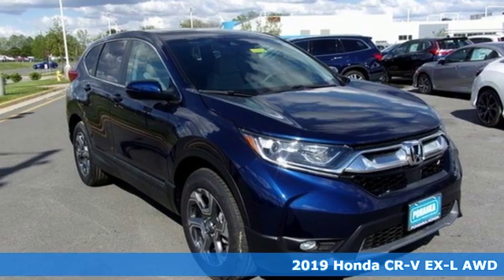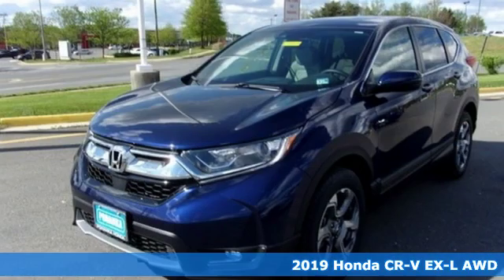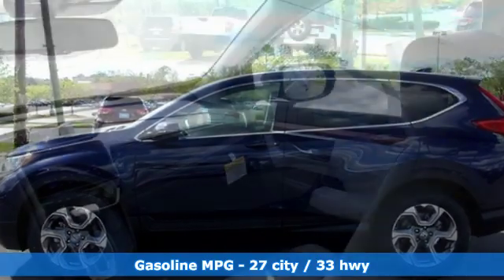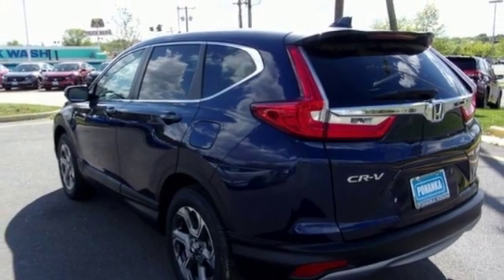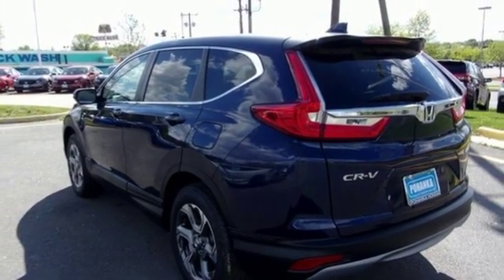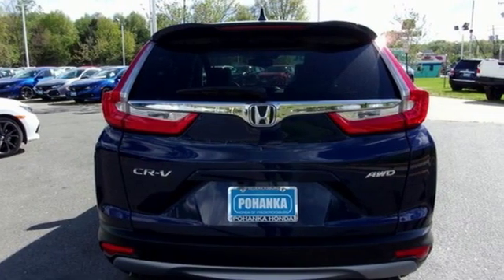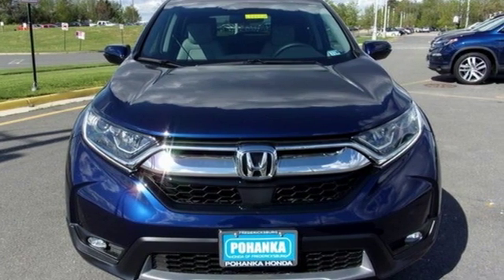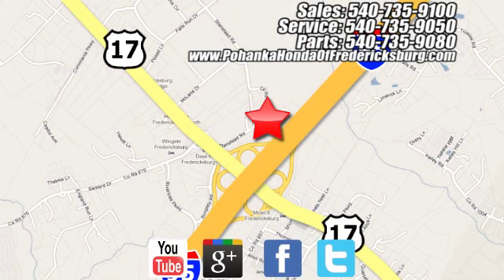New 2019 Honda CR-V Fredericksburg VA Richmond, VA FKE051317 - SOLD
Year: 2019
Make: Honda
Model: CR-V
Trim: EX-L
Engine: 1.5L I4 DOHC 16V
Transmission: CVT
Color: Blue
Interior: gray
Stock #: FKE051317
VIN: 7FARW2H81KE051317
Obsidian Blue 2019 Honda CR-V EX-L AWD CVT 1.5L I4 DOHC 16V AWD.brbrRecent Arrival! 27/33 City/Highway MPGbrbrbrAll prices exclude taxes, title, license, and dealer processing fee of $799.00. Published price subject to change without notice to correct errors or omissions or in the event of inventory fluctuations. All features not on all vehicles. Vehicles shown are for illustration purposes only. MPG is based on 2017 EPA mileage ratings. Use for comparison purposes only. Your mileage will vary depending on driving conditions, how you drive and maintain your vehicle, battery-pack (hybrid only) and other factors.

Address:
60 South Gateway Drive